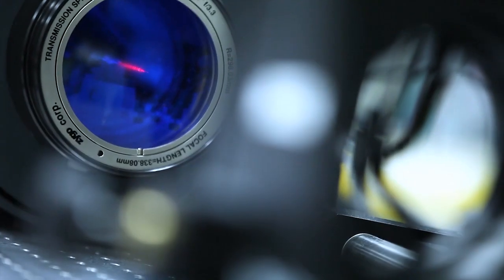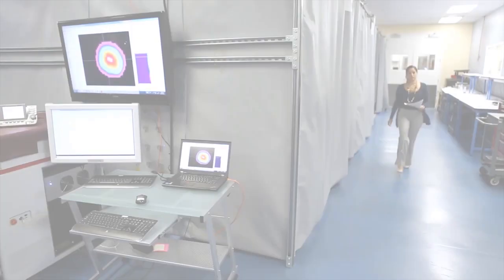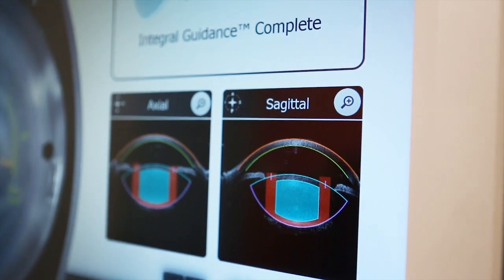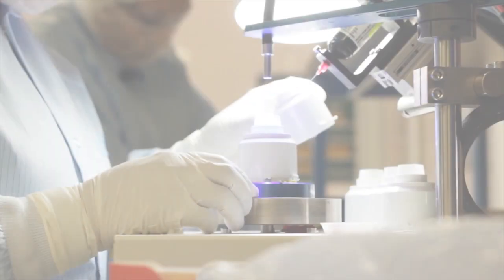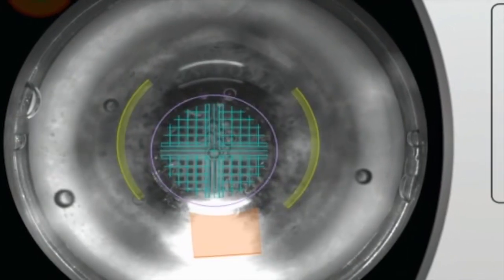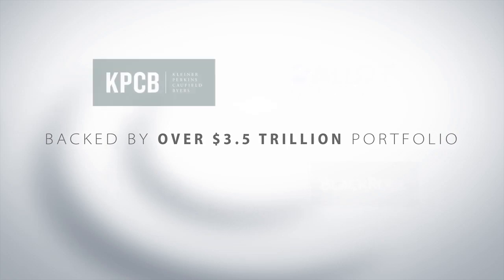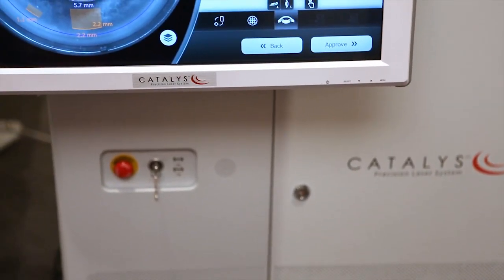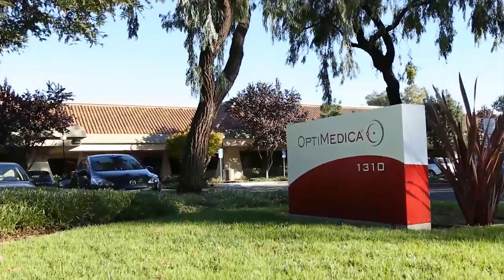OptiMedica Corporate Overview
OptiMedica Corporation is a Silicon Valley-based global ophthalmic device company dedicated to developing performance-driven technologies that improve patient outcomes. The company was founded in 2004 with the vision of bringing innovative new technologies to ophthalmologists and transforming existing standards of care.

Since its founding, OptiMedica has been developing a reproducible, noninvasive technique to replace the inconsistent manual steps in cataract surgery with femtosecond laser technology. The Catalys Precision Laser System has been designed to deliver new levels of precision, control, performance, and efficacy to cataract surgeons and their patients.